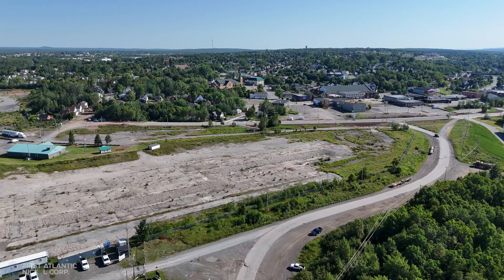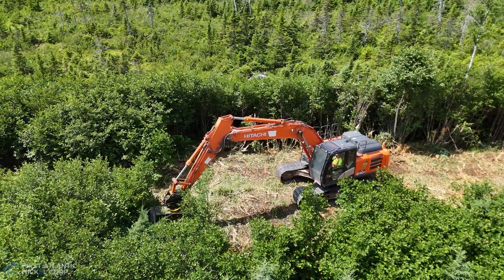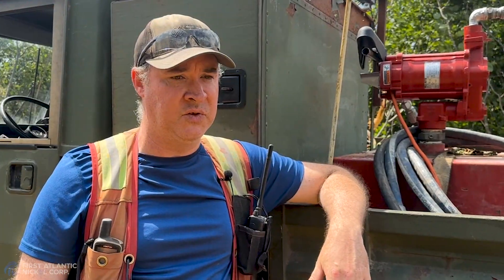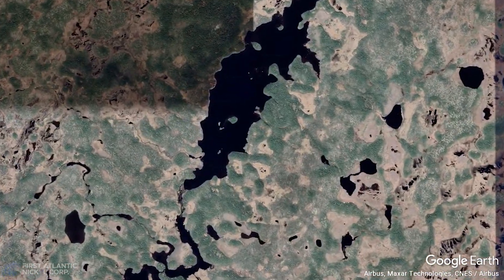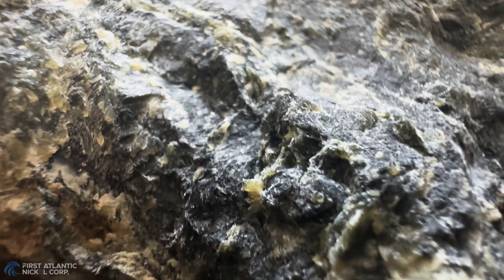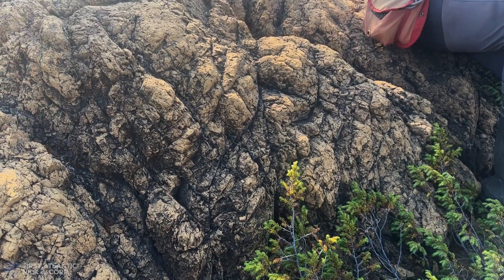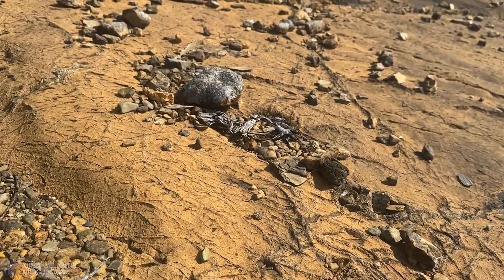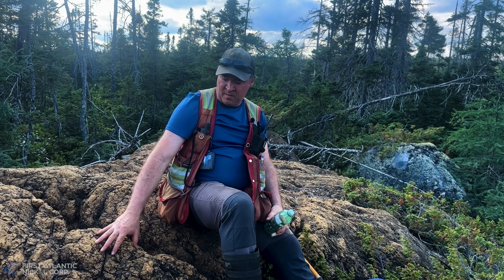The Atlantic Nickel Awaruite Project - First Atlantic Nickel (TSX-V: FAN)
The First Atlantic, Atlantic Nickel Project is Canada's first Maritime Nickel Awaruite focused project located in the Heart of Newfoundland. Concentrated on the Pipestone Ophialite complex, the current geophysical target spans 30 kms and is between one and two kilometers wide.

Awaruite is a naturally occurring nickel-iron alloy which uses simple magnetic separation and flotation recovery, reducing the need for energy-intensive smelting.

Learn more as Project Geologist, Mike Piller takes investors on a tour of the property and discusses the formation of Awaruite and the opportunity the project presents.

For more information on the company in general please